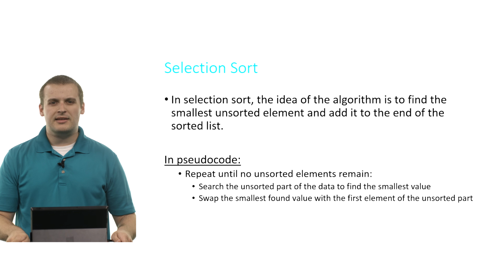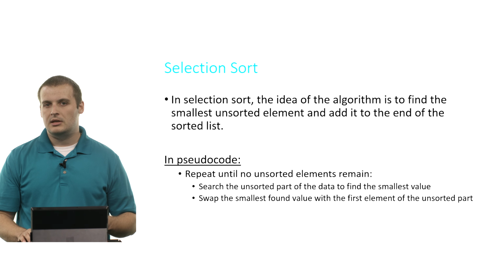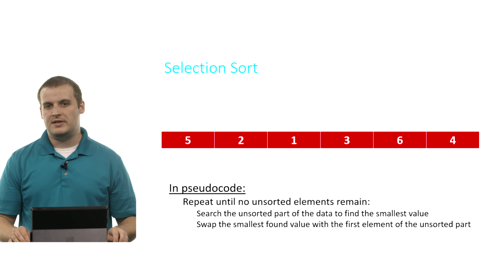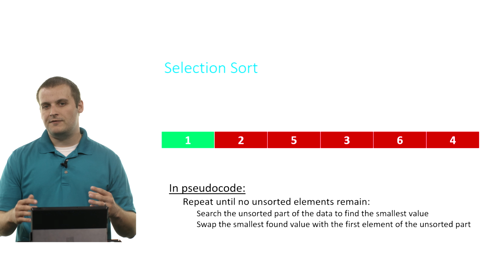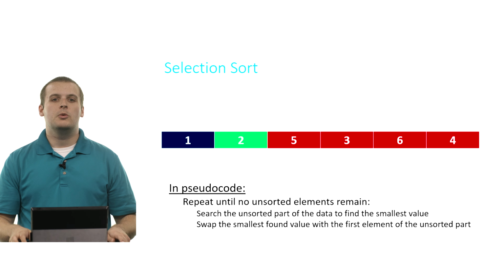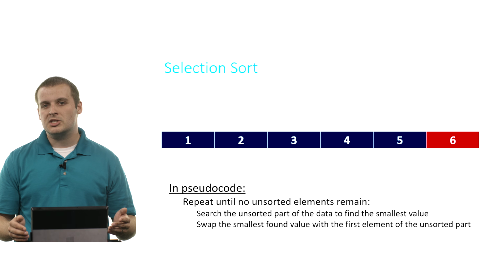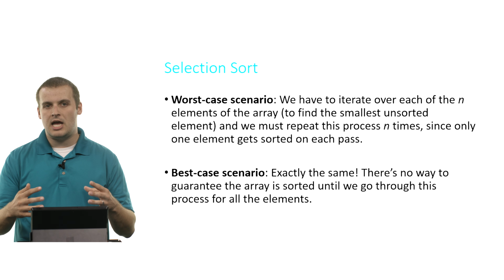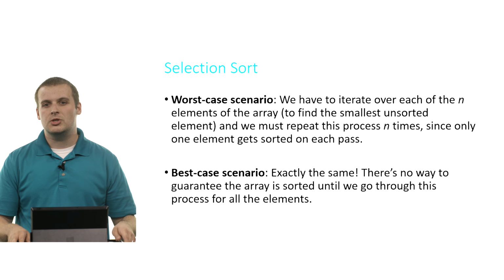Selection Sort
Doug Lloyd leads a short.